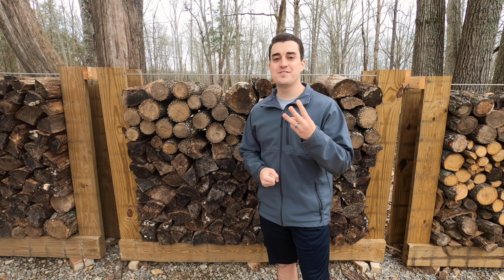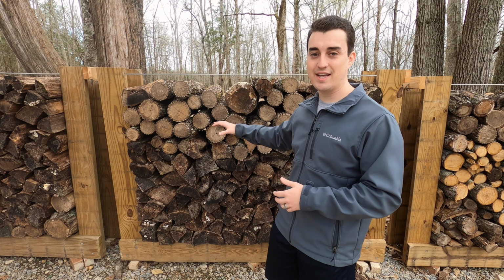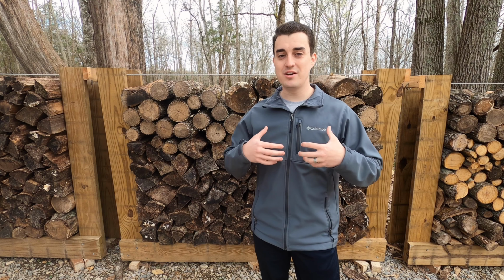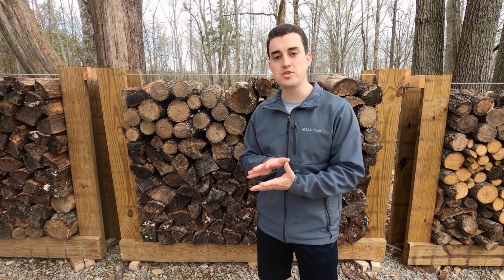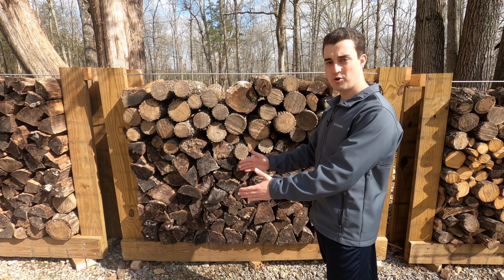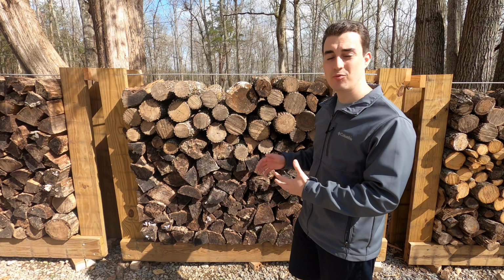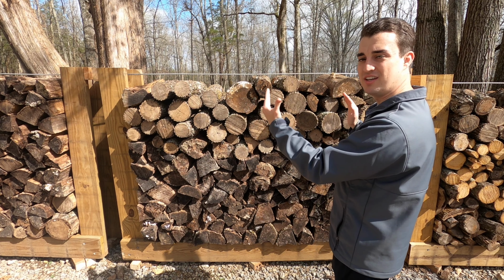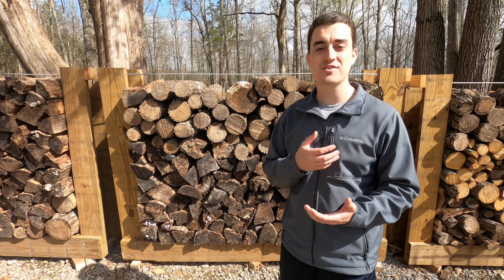How to make the best firewood racks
Stacking firewood is crucial to having fries in your fireplace or wood burning stove. These racks are designed to keep your stacks from falling over as well keeping your wood up off the ground so it can completely dry out. In this video I also share some tips for stacking wood and the types of woods you should burn in your fireplace and the types you shouldn't.

Tips for stacking: 0:58
Types of wood to burn/not burn: 2:32
How to build the racks: 4:00

FIREWOOD CARRIER

STEEL RING FIREWOOD HOLDER

FATWOOD FIRE STARTERS

DURAFLAME QUICK START FIRELIGHTERS

Other Great tools for splitting firewood:

Sledge Hammer:

Wedge to pair with sledge hammer:

If you have a hard time hitting the wedge with a sledge hammer, using this with the wedge may be more effective for you:

Here is an electric log splitter as well as gas splitter. If splitting wood with an axe/maul is not for you then these will be great:

Gimbal for HERO 8 Black (Yes the only one that works):

3 Way arm for Go pro camera